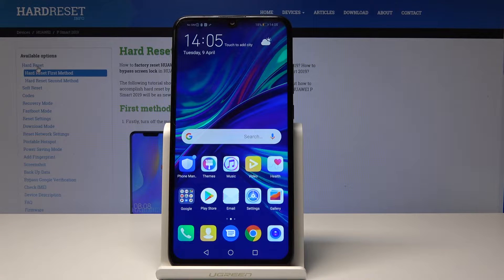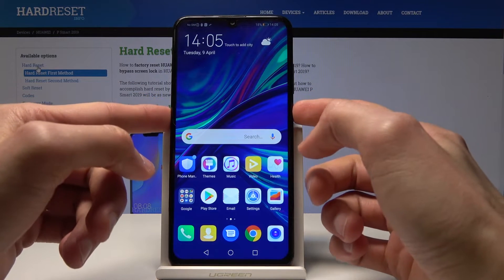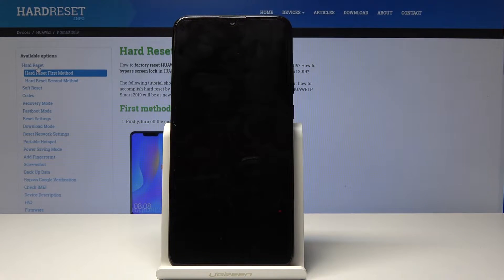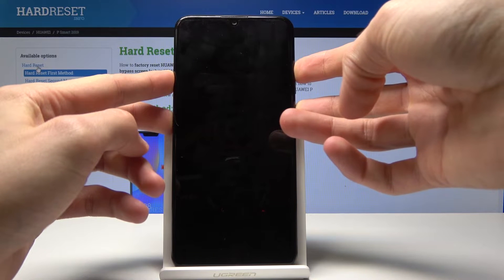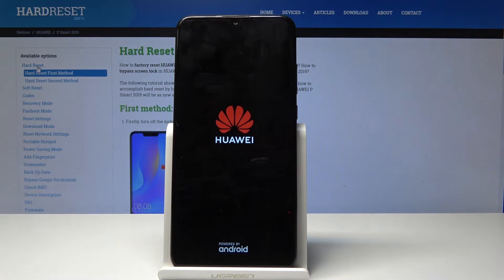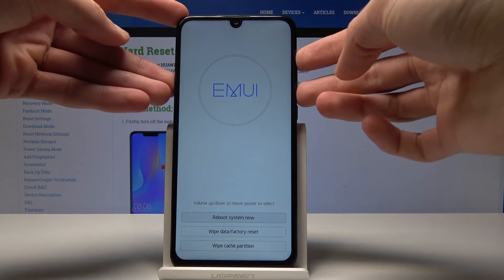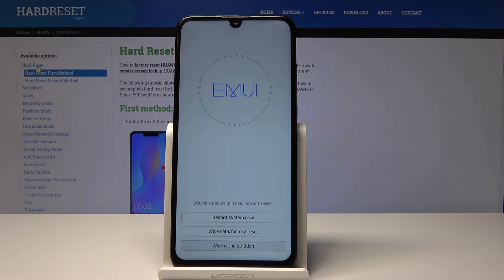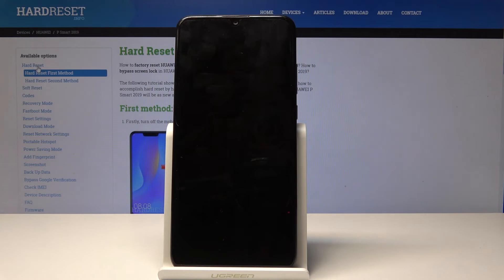Wipe Cache Partition on HUAWEI P Smart 2019 - Delete Cache Files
Would you like to enter hidden mode called recovery mode in order to wipe cache partition in your Huawei smartphone? Watch this short video to easily format temporary cache files. The most important thing is fact that this operation won’t affect your personal data but speed up and refresh system of android.

How to wipe cache files in HUAWEI P Smart 2019? How to remove temporary cache files in HUAWEI P Smart 2019? How to wipe cache in HUAWEI P Smart 2019? How to format cache in HUAWEI P Smart 2019?